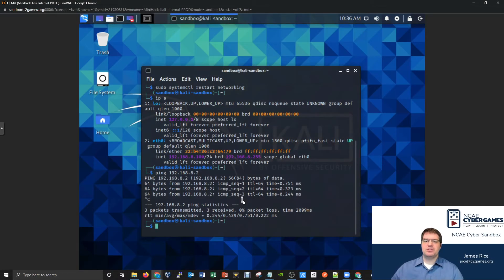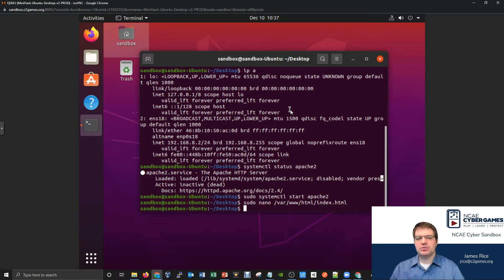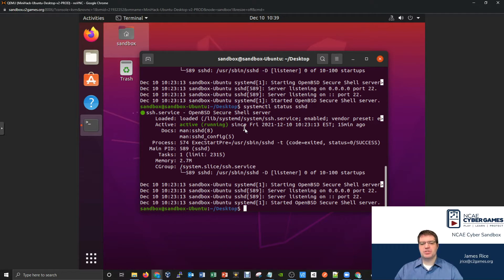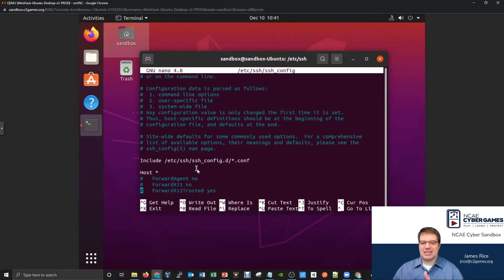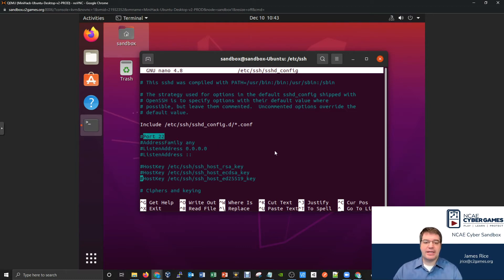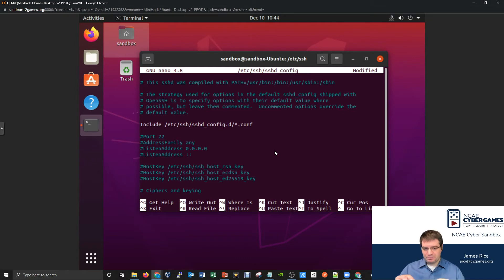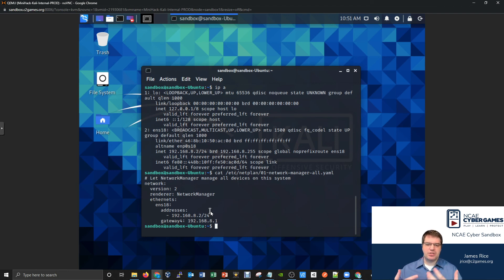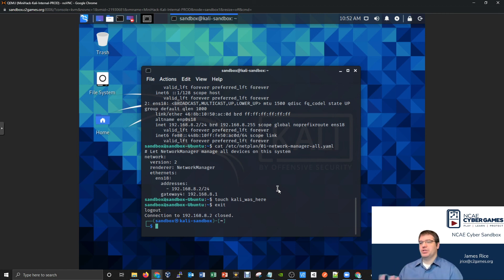27 - SSH Service Basics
0:00 Opening
0:08 Leveraging a Mini Hack to Practice Other Services
1:30 Exploring the SSH Installation (sshd)
3:50 Checking Out the Configs in /etc/ssh
11:27 Securely Connecting via SSH
13:35 Running Commands Remotely
15:40 exit to Quit SSH Connections